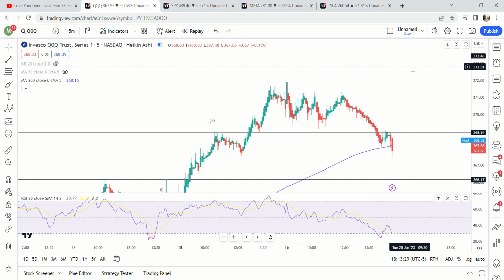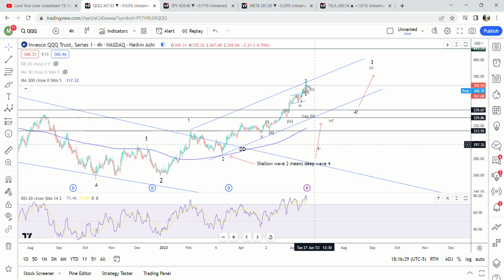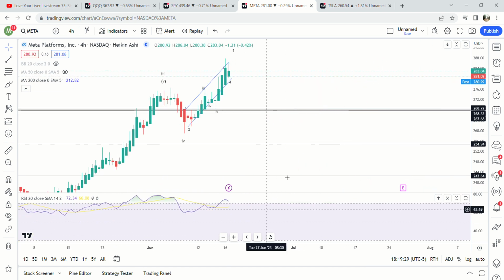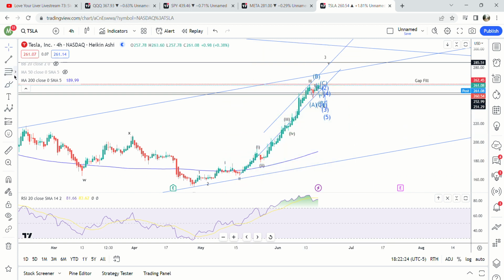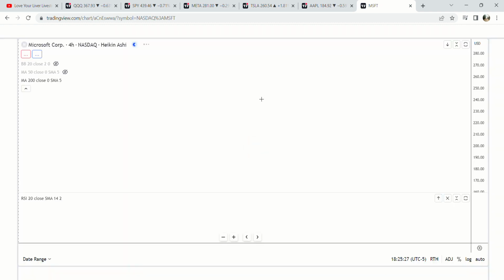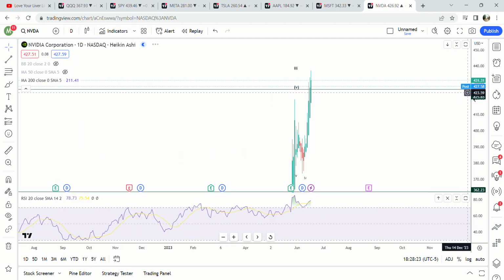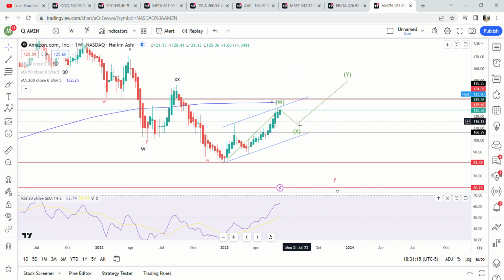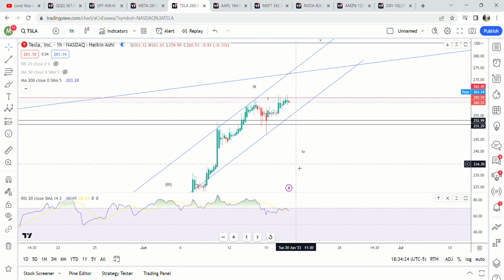Market Update 6/16 | It LOOKS Like We Topped | Chart Updates And Targets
Key Takeaways
$QQQ
- According to my count, we topped today.  In the last video, I talked about $368.97 as being the sign that we topped.  We broke that today at 2 PM.  Plus it looks like we finished a 5 wave move at around 273.  Look for continued selloff over the next month with a target of around 340 (.38 fib pullback 4th wave).  And then more upside.
$SPY
- Didn't quite get to the target (446-448), but should have topped today.  Look for a pullback to 420-430 over the next month.
$META
- Didn't quite fill the gap at 290.  Big selloff from the top today.  Should be the completion of this move.  Unclear where it will retrace to.  Will update when it is more clear.
$AMZN
- Would look for a pullback to 110-117 potentially before more upside.
$AAPL
- Looking for a pullback to 167-171.  Gap fills at 167 and 175ish.
$MSFT
- Looking for a pullback to anywhere between 311-325 for the 4th wave. (Similar chart to QQQ).
$TSLA
- Gap filled 262.  Looking for a pullback to the low 230's before more upside.